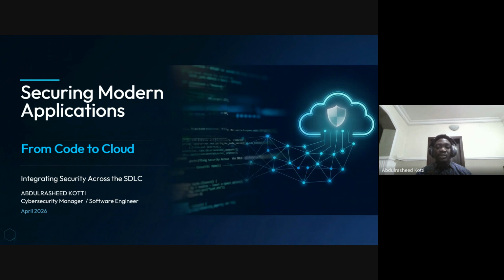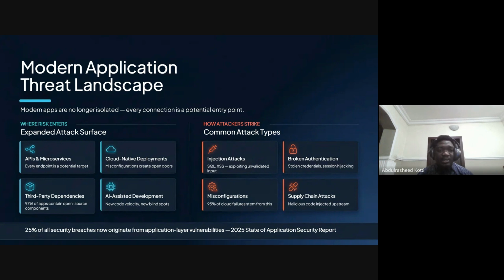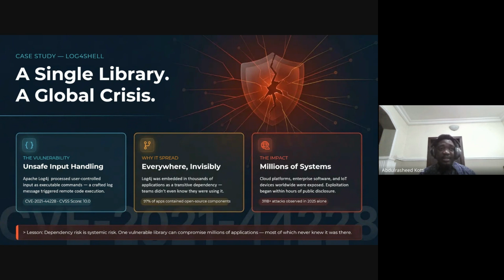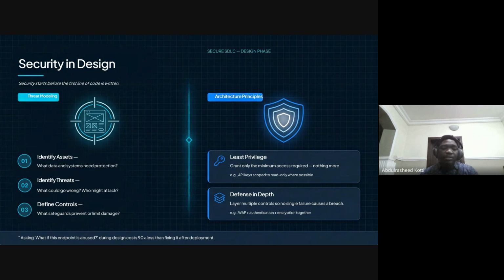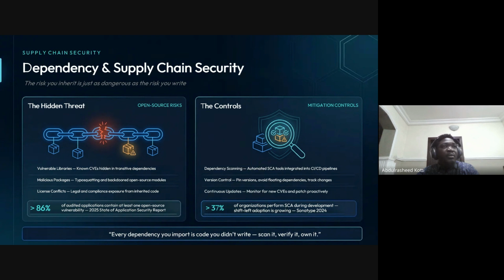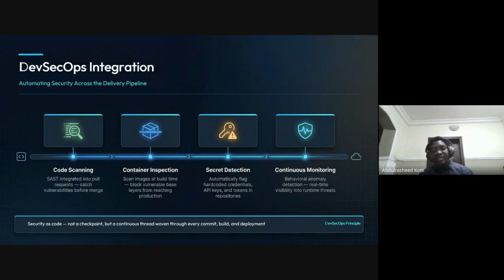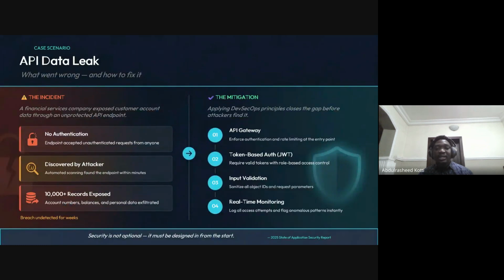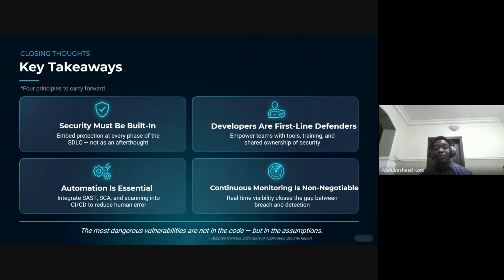Securing Modern Applications - From Code to Cloud | Abdulrasheed Kotti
The video features a presentation by Abdulrasheed Kotti on the importance of securing modern applications throughout their entire lifecycle, from initial code development to cloud deployment.